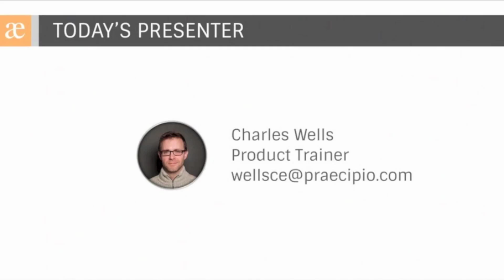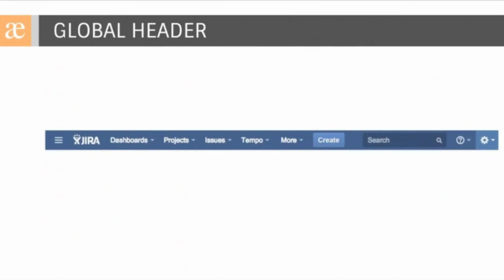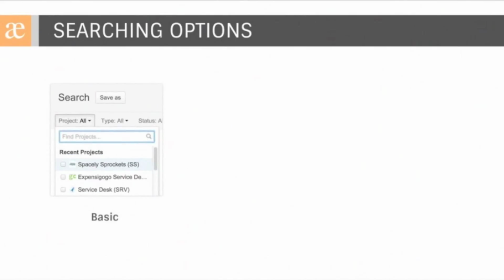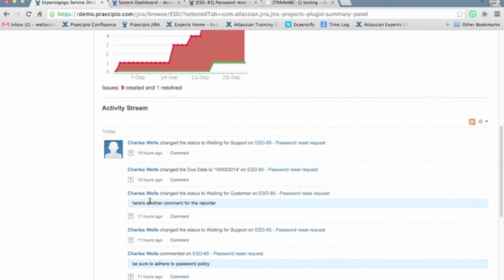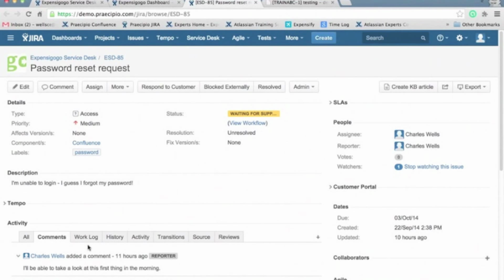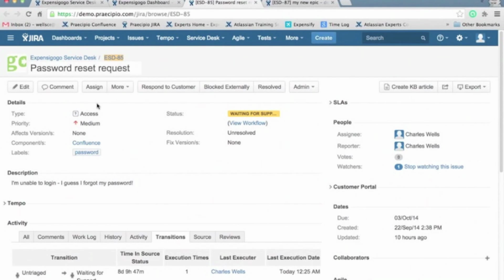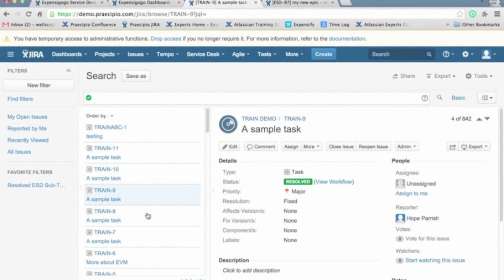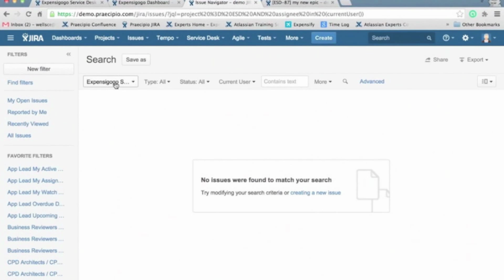JIRA Fundamentals Primer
Are you new to JIRA or need a quick refresher? This is an abbreviated version of the 3 hour course delivered by Praecipio Consulting to many of its clients, including NASA. This webinar explains effective uses for JIRA and provides handy tips for getting the most value out of the software.